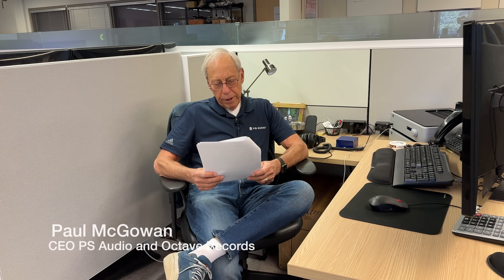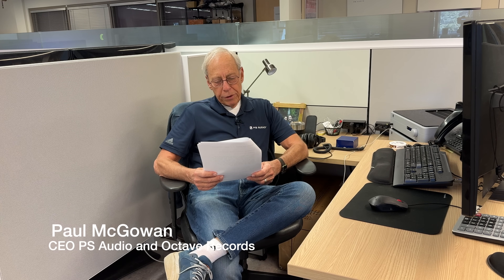Should you repair or replace a preamplifier?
He's got an older preamplifier in need of repair. Replace with a new one or keep the oldie but goodie?